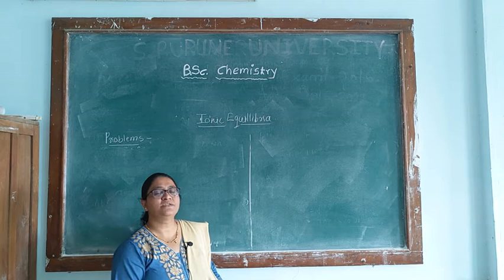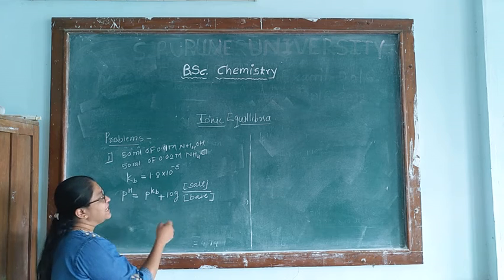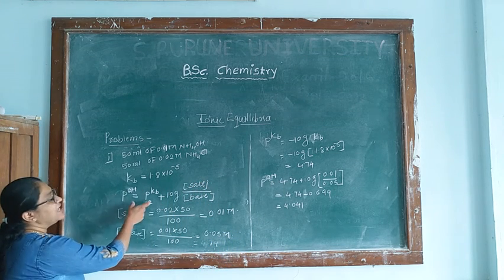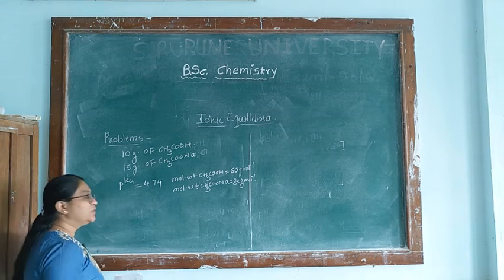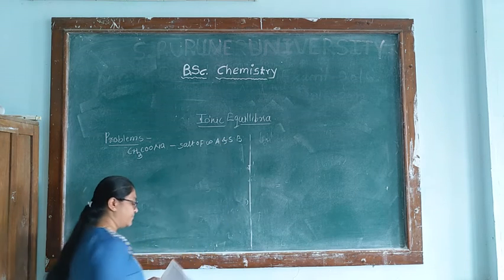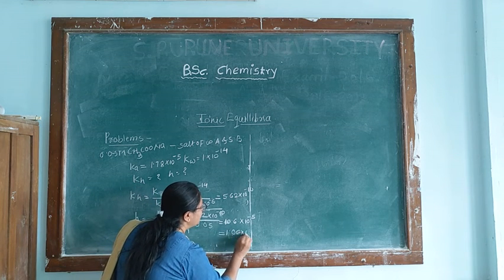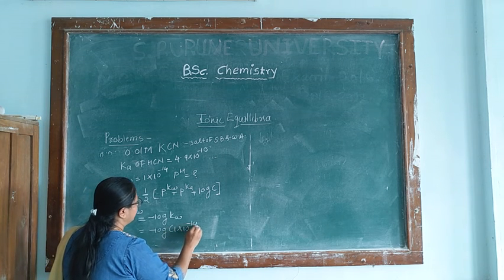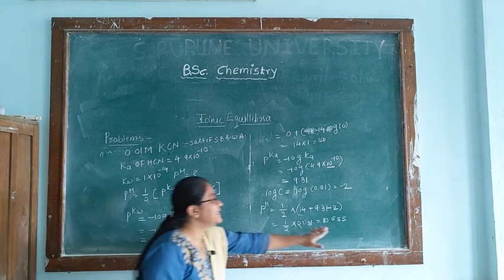Ionic Equillibria- Problems 2